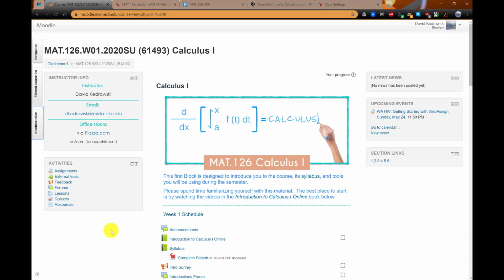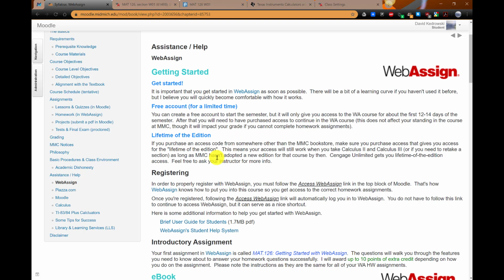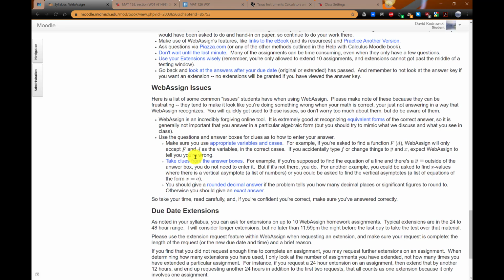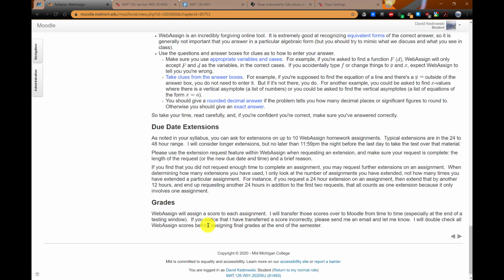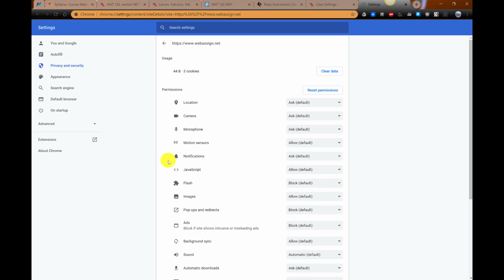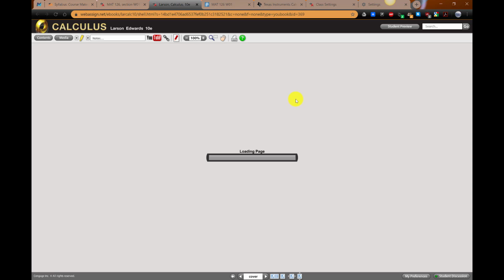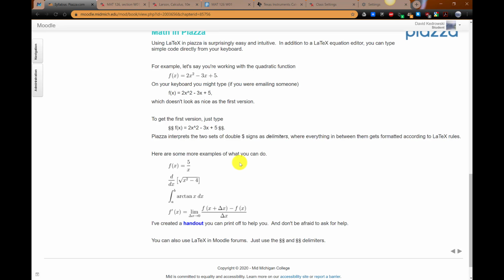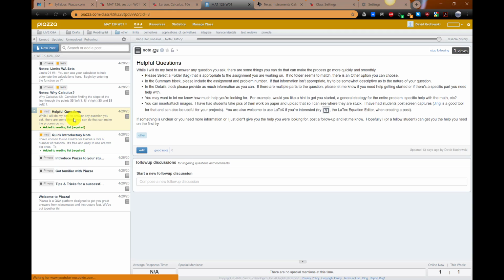Materials (2020-05-16)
An overview of other technologies used in MAT 126 Calculus I online at Mid, including WebAssign, Piazza, and TI-83 Plus/TI-84 Plus calculators